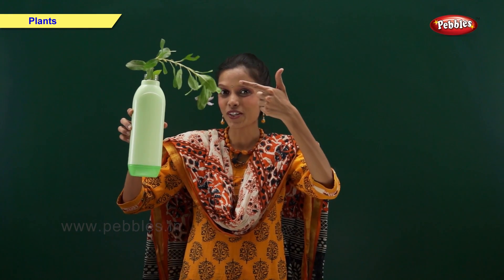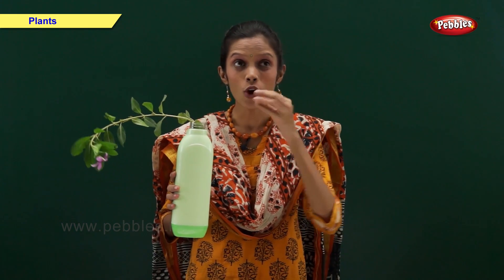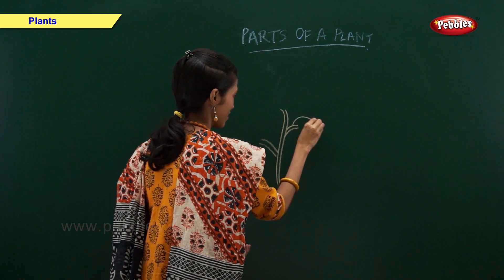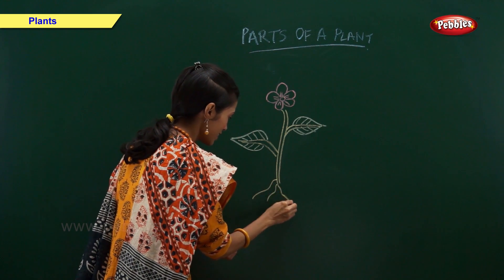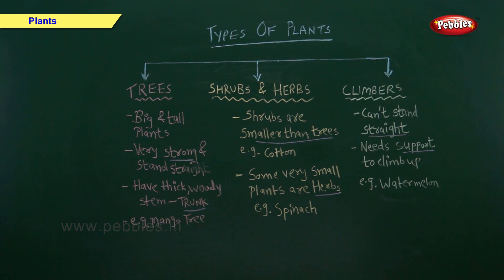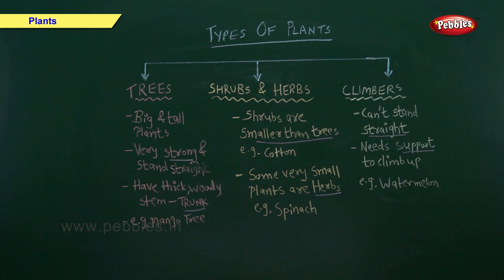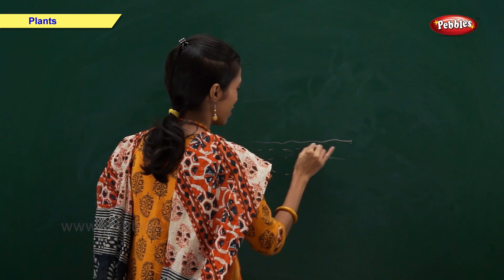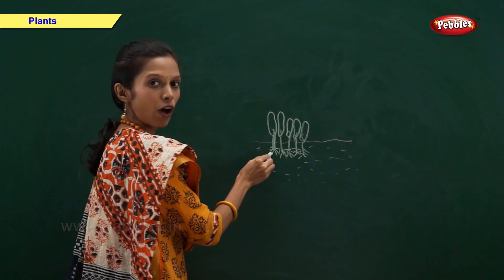Plants | Science Basics For Kids | Science For Class 1